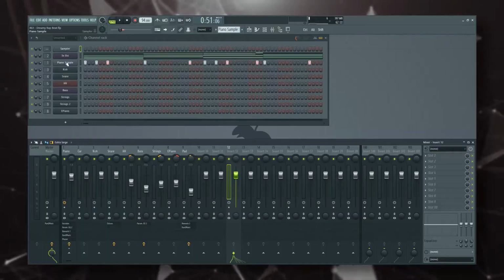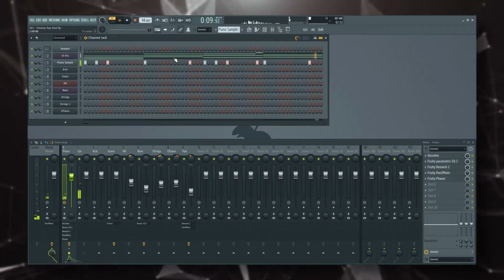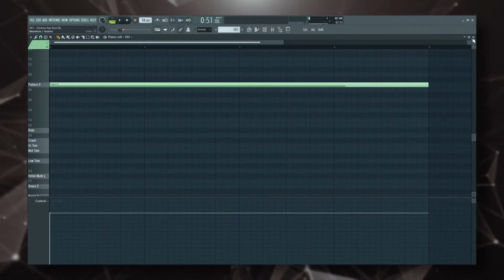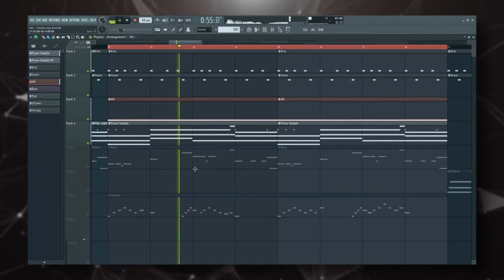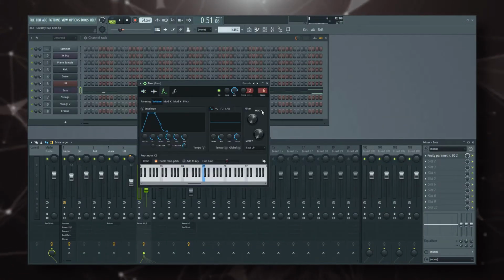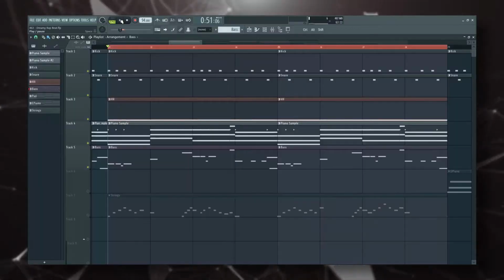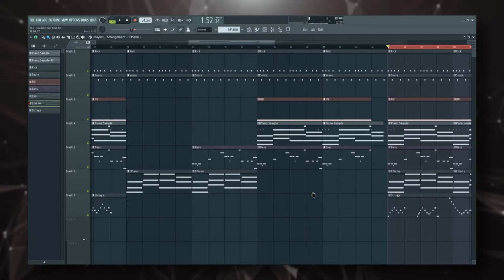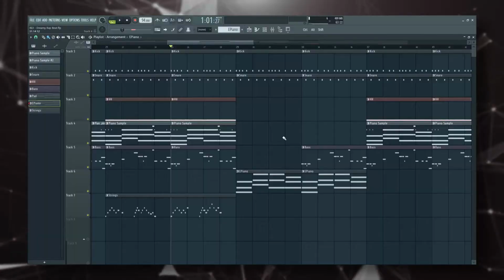Dreamy Rap Beat in FL Studio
Hi, in this video I show you how to make a Dreamy Rap Beat. For this one, I used a technique that I would not think of normally. I used the Vocodex with a piano sample to make the dreamy chord progression. Usually, Vocodex is used in vocals but it sounds really good with the piano sample. I then show you the drums and bass. To finish the track, I jammed a nice string melody and added a strummed electric piano to give a different vibe to the start of the second verse. Let me know what you think about the beat.

Chapters
0:00 - Intro
0:32 - Live Stream announcement
1:42 - The beat for this tutorial
2:20 - How I made the Chord Progression
3:15 - Vocodex
4:55 - Kick and Snare
5:40 - Hi-hats
6:39 - Bass
7:50 - Strings
10:49 - Electric Piano
12:40 - Outro